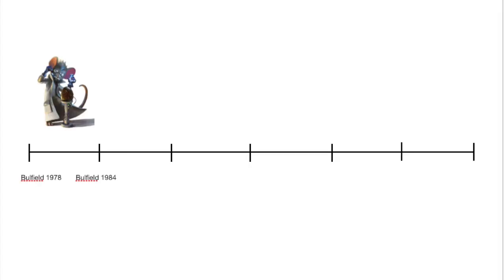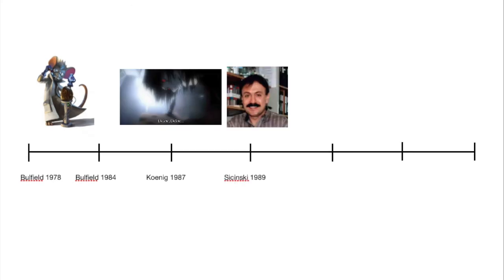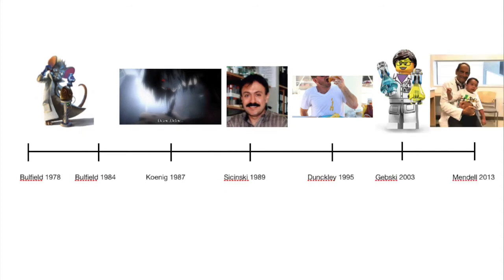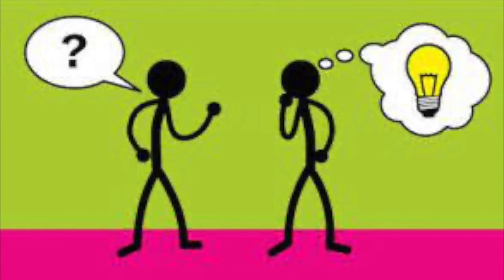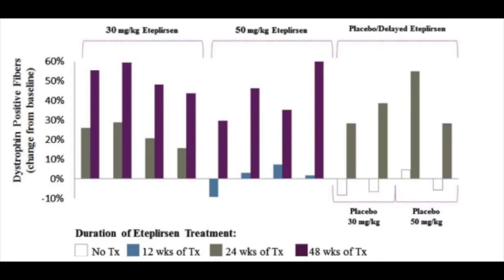UCLA Student presenting the history of DMD and desperately attempting to pronounce Sicinski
Hi Prof Turlo